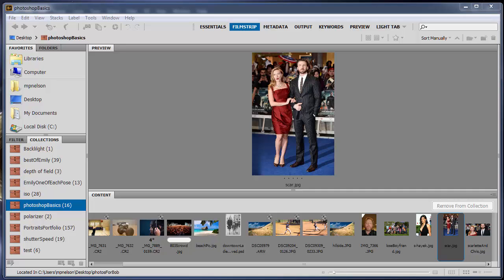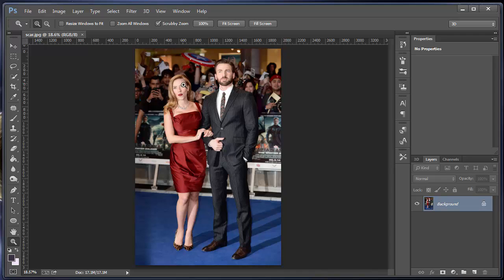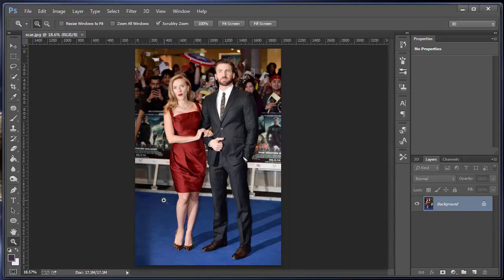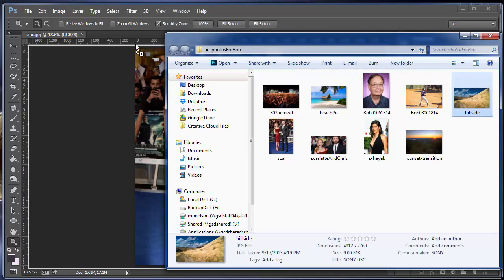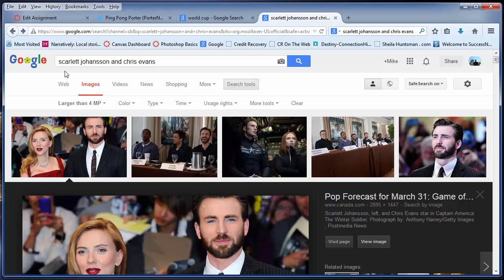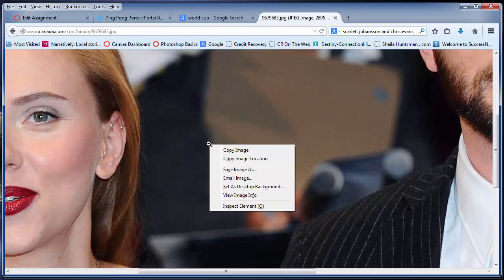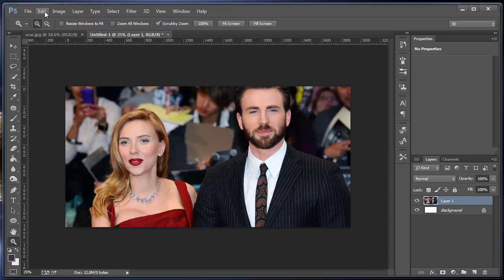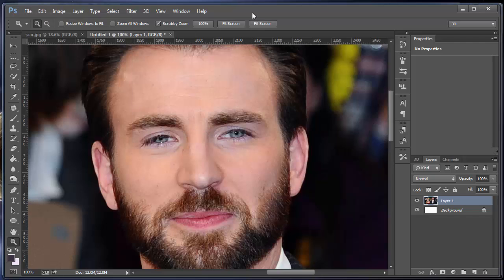Photoshop CC: Different Ways to Open Images In Photoshop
How to open images in Photoshop: From Bridge; From the File: Open menu; Copy image from another location, and paste to a new Photoshop window, Drag from a folder.
As a bonus, I also show how to search for large images using the search tools in Google Image Search.